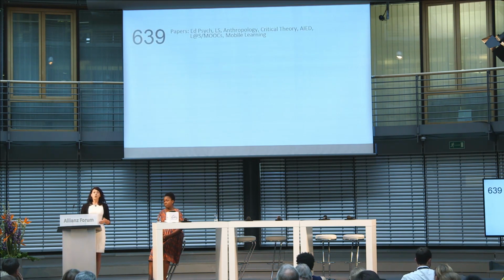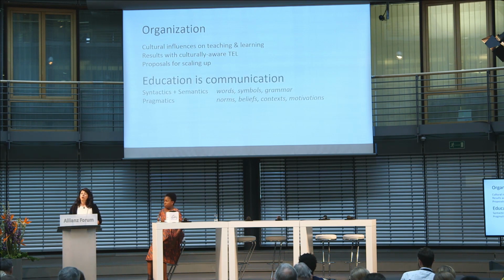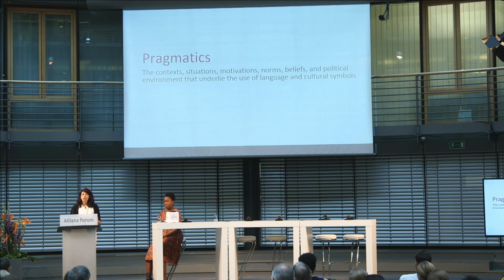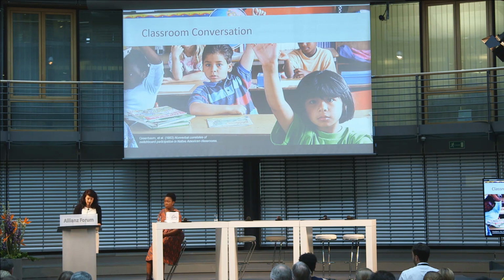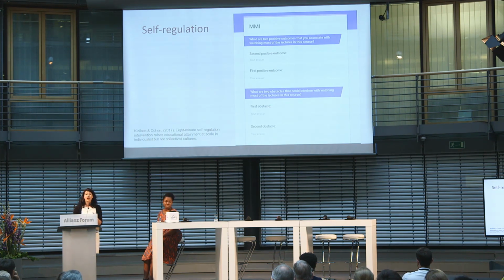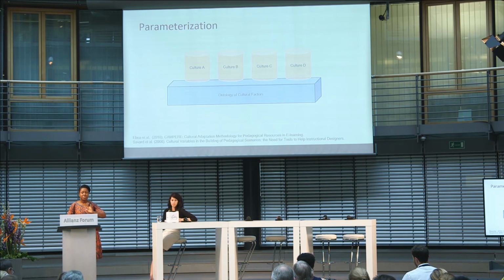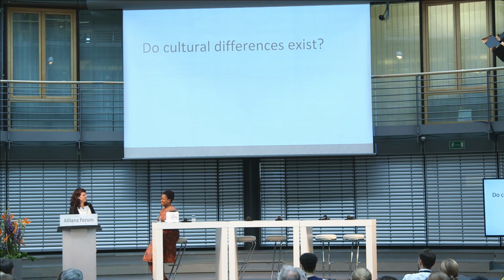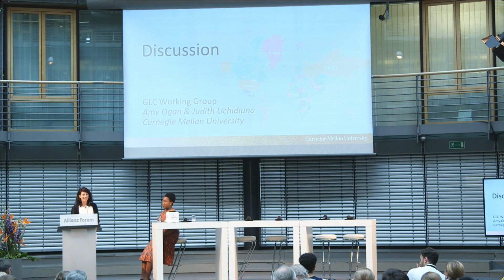GLC Summit 2017: GLC Working Group (II)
On 29th-30th June 2017 international experts and key stakeholders came together in Berlin for the GLOBAL LEARNING COUNCIL SUMMIT 2017. After previous meetings in Pittsburgh and Singapore the Summit did focus on education biographies and lifelong learning, discussing the following questions:

What are the necessities for and opportunities of a successful digital transformation throughout the entire educational chain? How can separate solutions and existing best practices be connected in a holistic picture of a future digitally enhanced education landscape?

THE GLOBAL LEARNING COUNCIL (GLC) brings together leaders from the global academic, industry and for-profit sectors to develop standards, ethics, and protocols that promote collaboration and scale up best practices for technology-enhanced learning.

GLC Working Group (II):
GLC WHITEPAPER ON BEST PRACTICES FOR TEL IN GLOBAL CROSS CULTURAL CONTEXTS
Amy Ogan & Judith Uchidiuno (Carnegie Mellon University)

How can we best leverage technology to teach to a global, multi-cultural group  of  learners?  Are  perceived  differences  in  how  students  from different cultures learn “real”? If so, how should these differences be accounted  for  when  designing  or  utilizing  technology-based  teaching tools? What about when the educator and students are in remote locations with  limited  bandwidth  and  constrained  resources?  This  session  did describe the work to date aimed at examining these questions and converging on best practices for technology designers, educators and learners to
best teach and learn in a global, cross-cultural context.